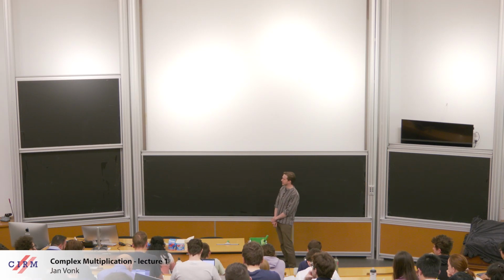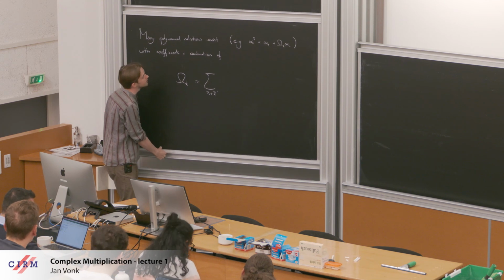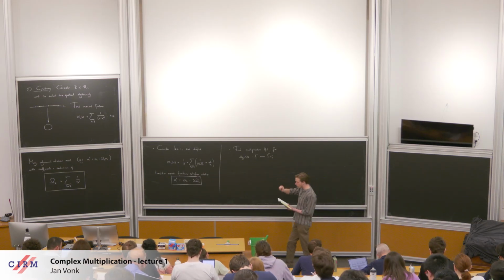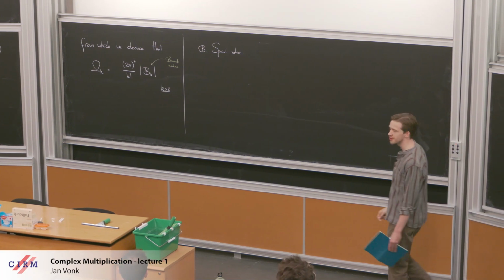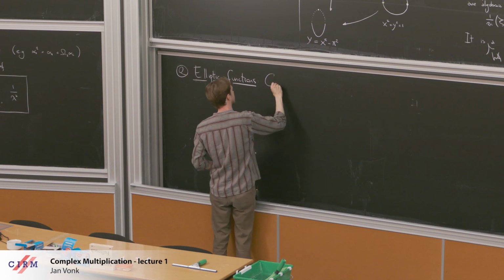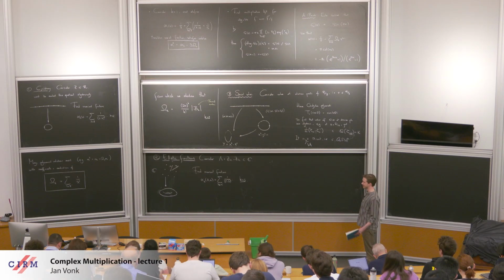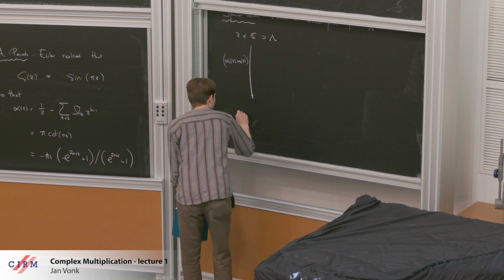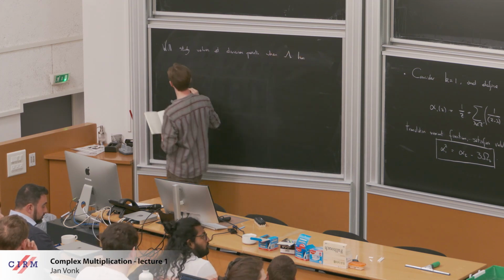Jan Vonk : Complex multiplication - Lecture 1 -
CONFERENCE
Recording during the thematic meeting : « Spring school in Arithmetic Statistics» the May 08, 2023 at the Centre International de Rencontres Mathématiques (Marseille, France)